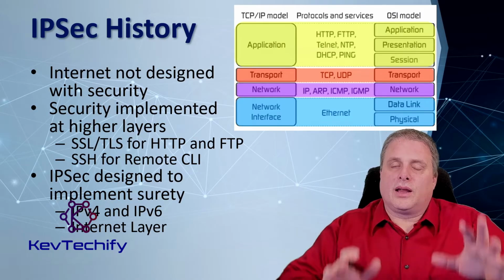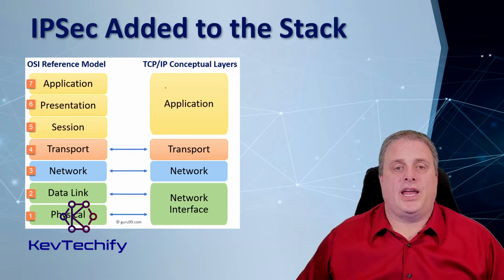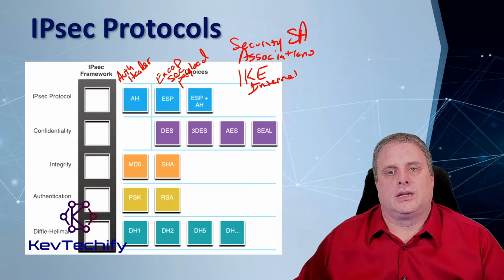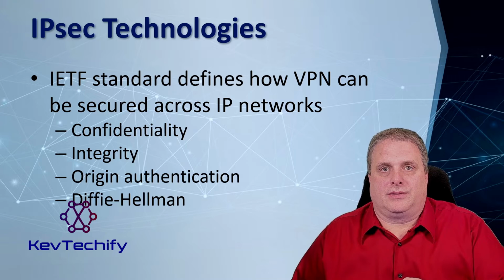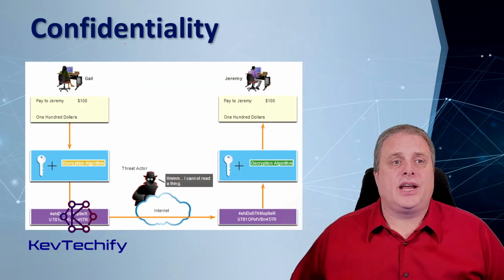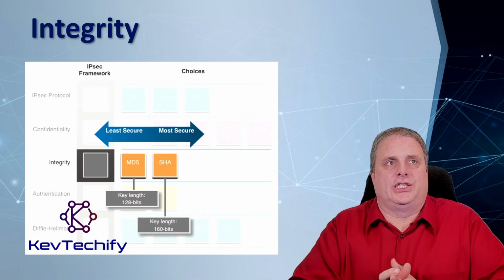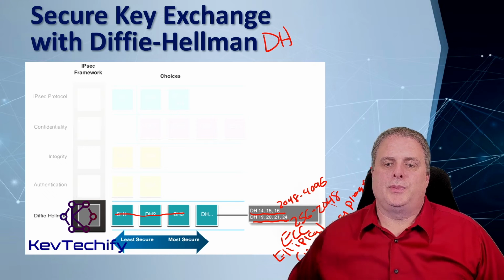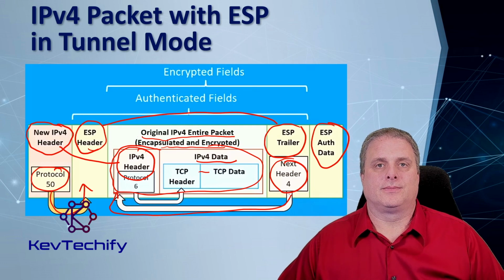IPsec - VPN and IPsec Concepts - Enterprise Net, Sec, and Automation - CCNA - KevTechify | vid 42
In this episode we are going to look at IPsec.

We will be discussing IPsec Technologies, IPsec Protocol Encapsulation, Confidentiality, Integrity, Authentication, and Secure Key Exchange with Diffie-Hellman.

Episode 8 - VPN and IPsec Concepts
Part C - IPsec
Video Number: 42